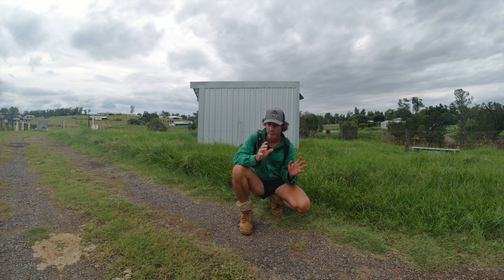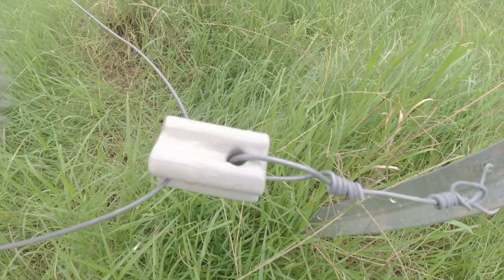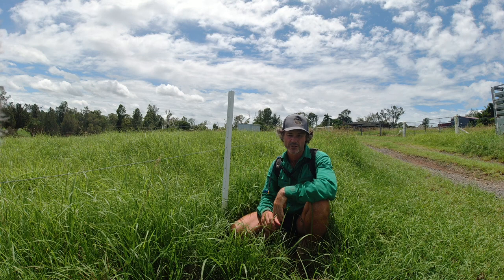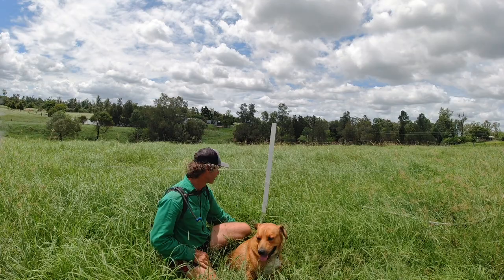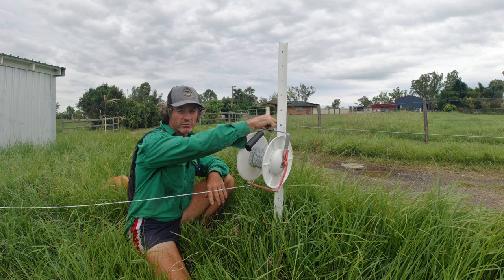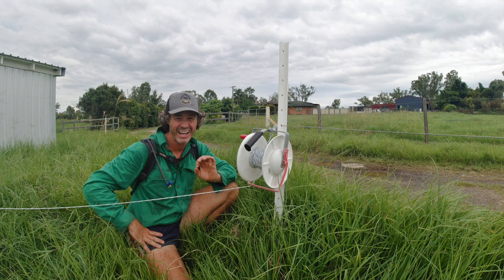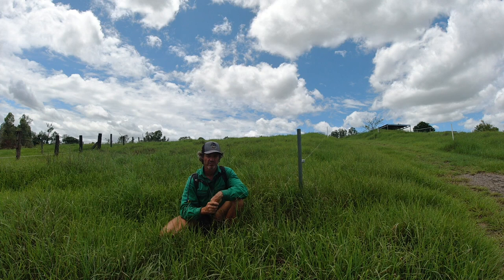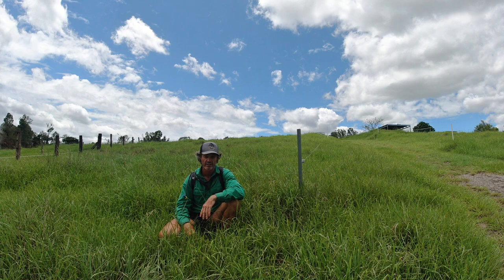AN AFFORDABLE BEGINNERS TIMELESS FENCE SYSTEM SET UP!!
If you've been pondering or even contemplating trying your hand at Regenerative Farming/Ranching though the overall set up costs are a tad bit daunting, then this video is for you. I shall step you through how you can wet your toes without having to dive in head first financially. This set up will allow you to dabble in the TIMELESS FENCE SYSTEM to see how effectively it works with minimal outlay.